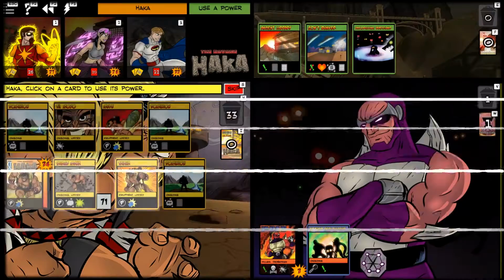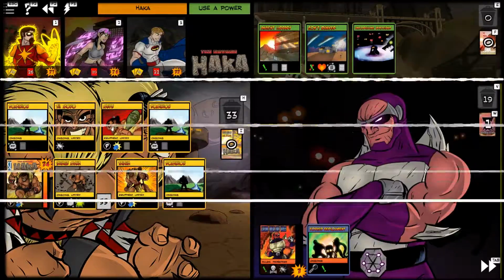Decked! Bonus: Gotta Catch Em All, Maximum Capture Edition | Sentinels of the Multiverse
In this bonus clip, we doubled back to the Gotta Catch Em All one-shot to truly catch them all. Haka's Savage Mana winds up with 71 targets underneath it. Check it out!